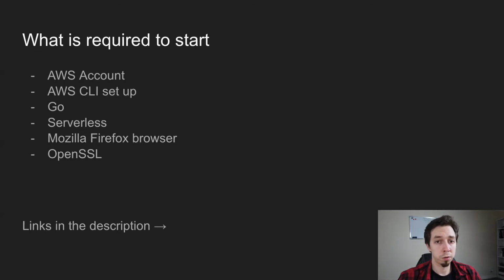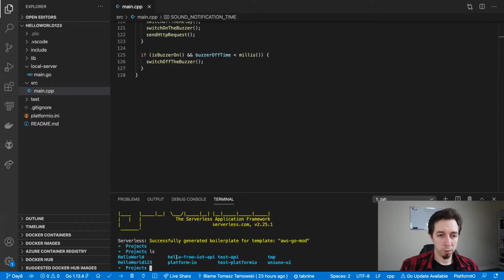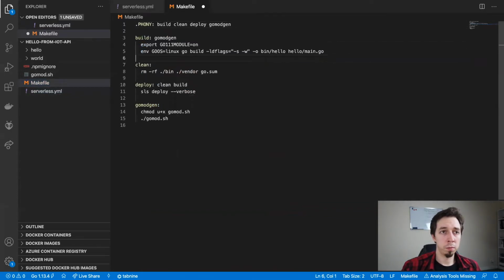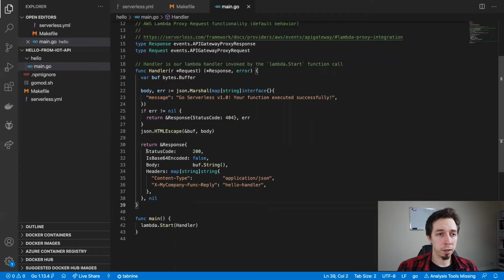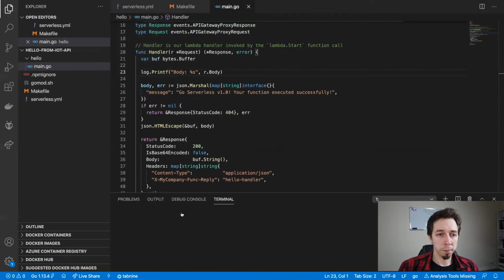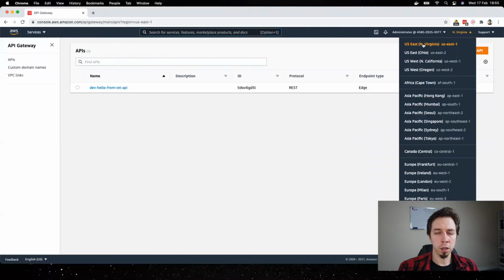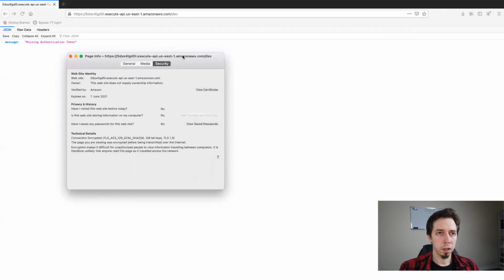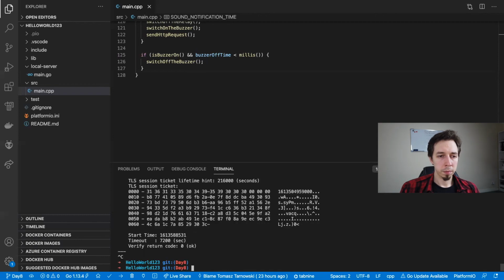ESP8266 HTTPS Client - send request to AWS Lambda Part 1/2 - Day 9 of 100DaysOfCode in IoT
I would like to make HTTPS request from ESP8266 to the web service hosted with AWS Lambda. Today I build a simple web service and using Serverless Framework I deployed it to AWS...

How to create AWS account:

How to install AWS CLI:

Software used in the video:
1. Visual Studio Code IDE:

00:00 Introduction
00:30 List of requirements
01:57 Project To Do
02:45 Creating new serverless project
04:32 serverless.yml and endpoint configuration
07:20 main.go - implementing the lambda function
11:39 Deploying lambda function to AWS with Serverless Framework
13:13 Testing the endpoint with cURL
14:20 Checking the logs from our lambda function in AWS CloudWatch
16:16 Extracting SSL PEM certificate required by ESP8266 HTTPS Client (Firefox)
17:59 Alternative way of extracting PEM cert with CLI command
20:02 End of part 1